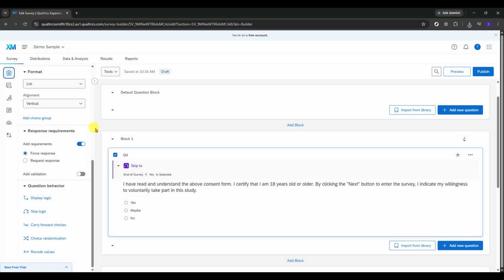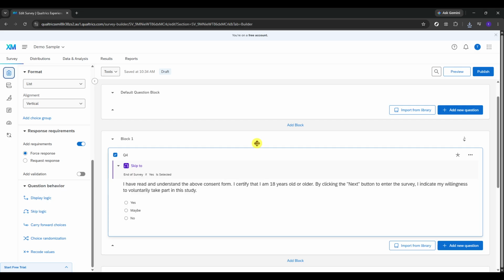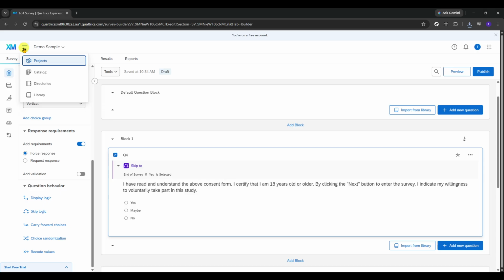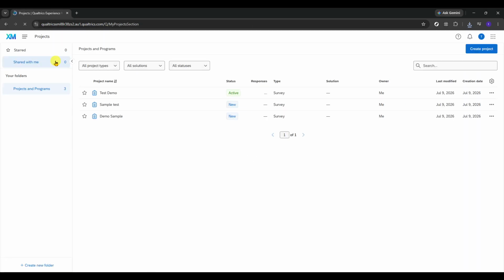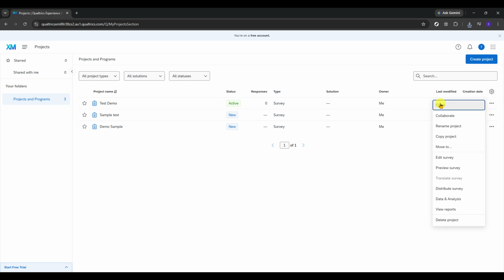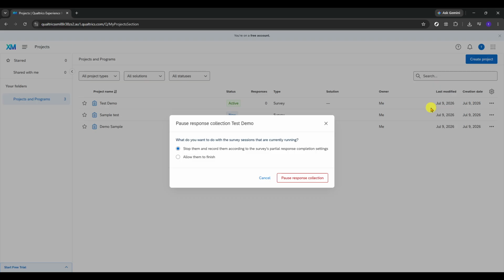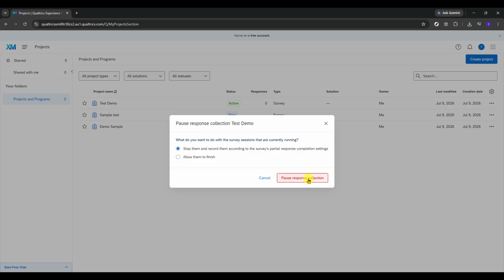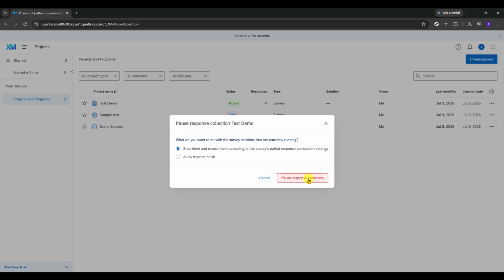How To Unpublish Qualtrics Survey (2026) (Beginners Guide)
Learn how to unpublish a Qualtrics survey with this simple step-by-step tutorial. This beginners guide shows you how to unpublish a Qualtrics survey and manage your survey status easily. Perfect for beginners using Qualtrics.